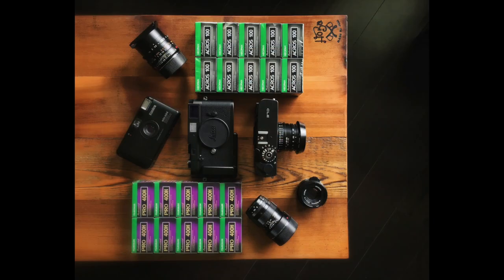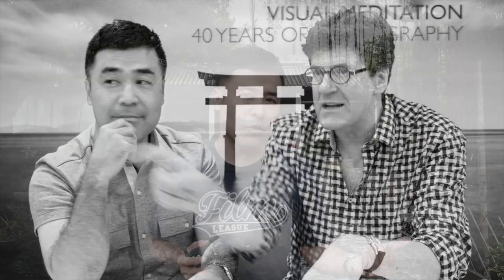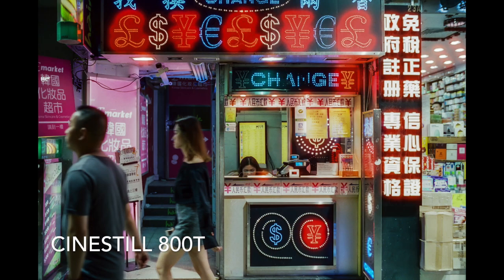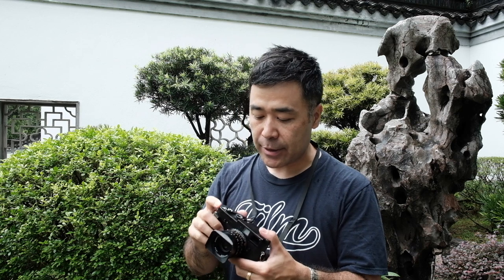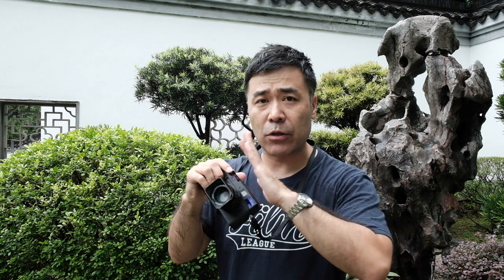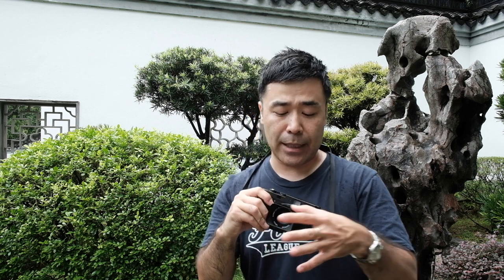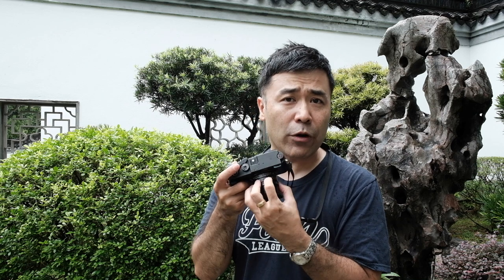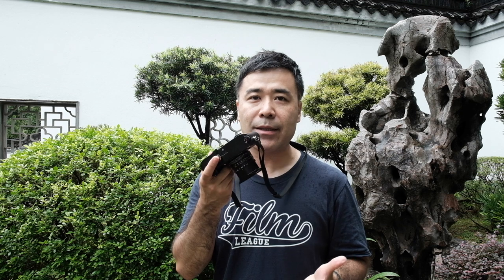Full Review: Leica M-A (Typ 127) in Hong Kong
*Thanks for all your support for my YouTube channel. It won't cost you any more to use these links, but it will help me to continue making content like this. Thank-you so much for your support of my channel:

Leica M-A Typ 127 (black)
Leica M-A Typ 127 (silver) (very sexy)
Leica 35mm f/1.4 ASPH Summilux M

Popular hashtags used in social media for those of us who still enjoy shooting film, or for those young ones who have discovered the joy of shooting analogue. Is film dead and new film cameras a thing of the past? Not according to Leica. They currently have 3 film cameras in their lineup, including two that need no battery to work (the MP needs a battery only to allow the light meter to work). The Leica M-A Typ 127 is a fully mechanical camera, batteries not needed. All you need to do is put film in it, adjust the aperture and shutter speed, focus, and press the shutter button. That's it. Yes you'll need some way to meter the light, but if you're experience enough (or use the sunny 16 rule) you're good to go.

I had a great time shooting with the Leica M-A in Hong Kong, and I enjoyed shooting with a variety of films. Fujifilm Neopan ACROS, Fujicolor Pro400H, Cinestill 800T. Beautiful films with unique characteristics that can not easily be simulated by a digital camera or processing. Please enjoy my review of this camera, but also the lens and the film that actually create the images. Happy shooting

*This video was shot with the Fujifilm X-T2 with the XF18-55mm f/2.8-4 lens in Classic Chrome film profile. Video edited in iMovie using the Macbook Air 11"

**For those who wish to donate to my YouTube channel and website, my Paypal account is . I appreciate every donation and I personally write back a thank-you email.